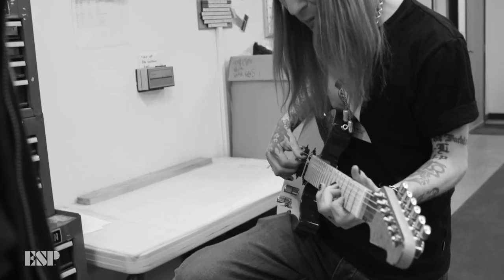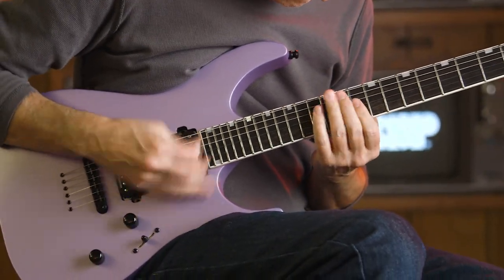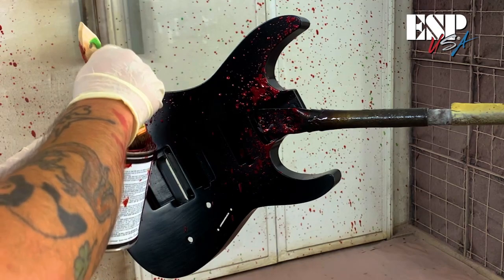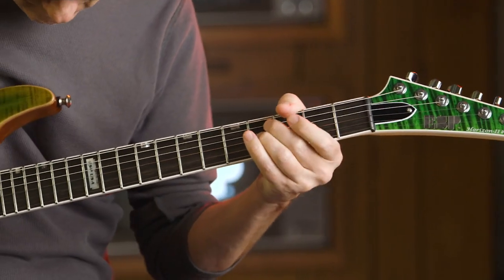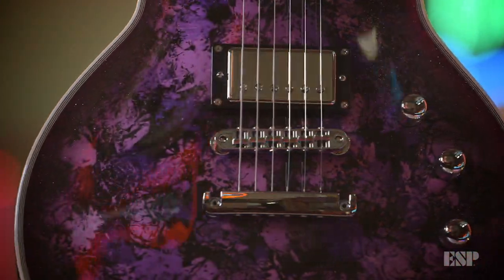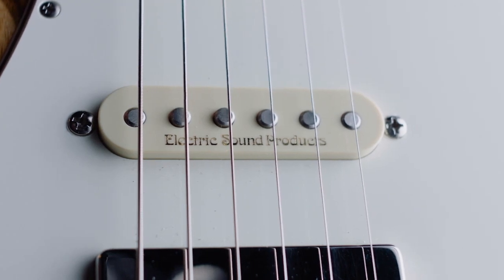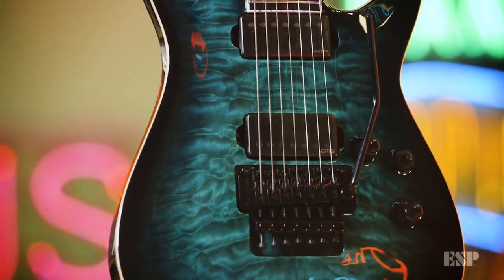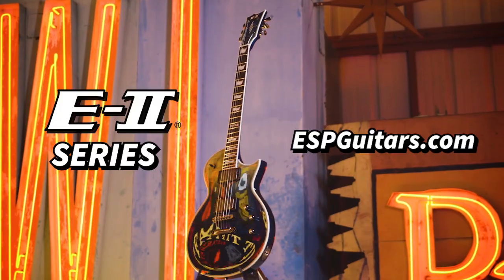ESP Guitars: ESP Presents 2021 - Day Two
Originally streamed on Tuesday January 12, here's the complete presentation of Day 2 of ESP Presents 2021, with a highlight on our ESP Original Series, ESP Exhibition Series, ESP USA Series, and ESP E-II Series. For more information on all new models for 2021, find it